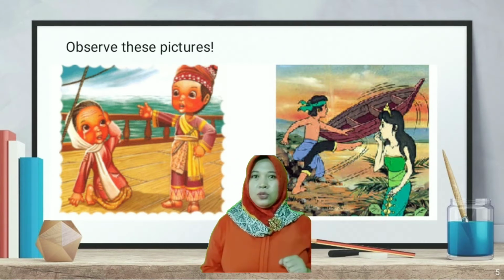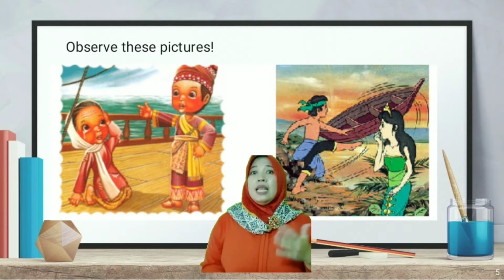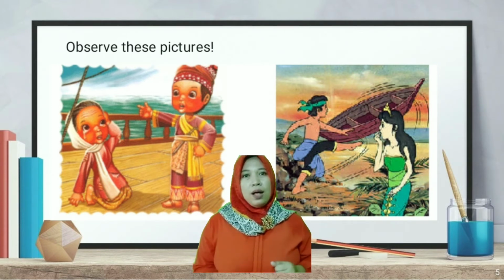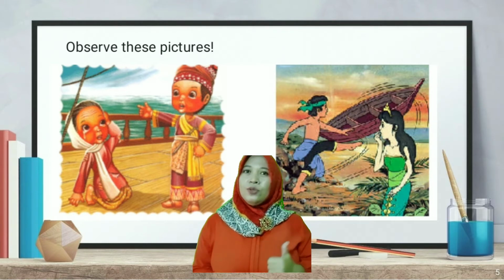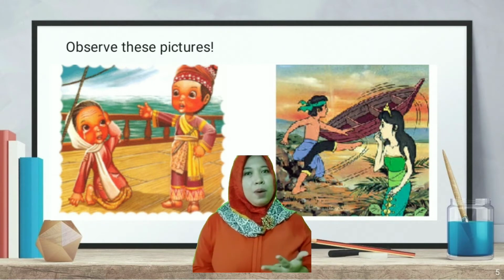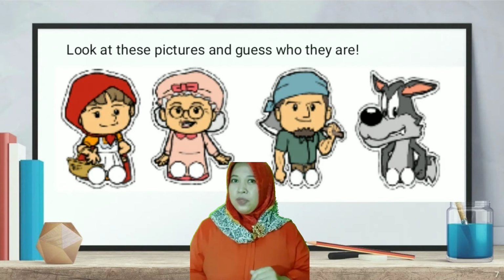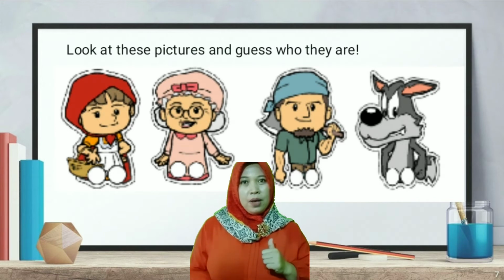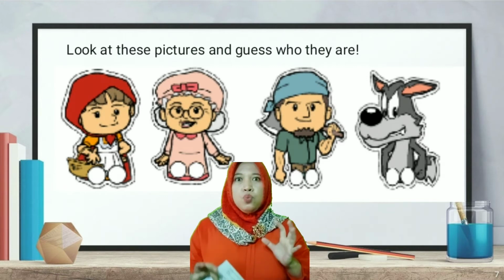Narrative Text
Learning narrative text - fairy tale